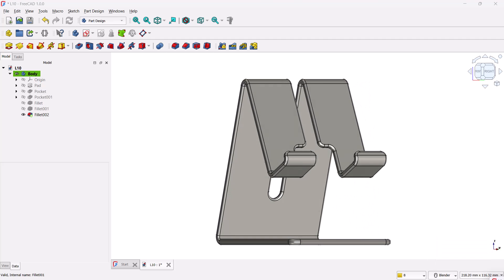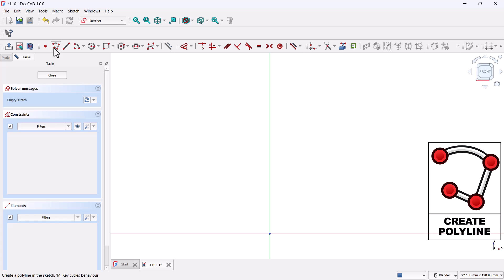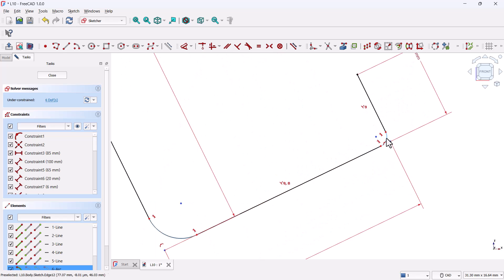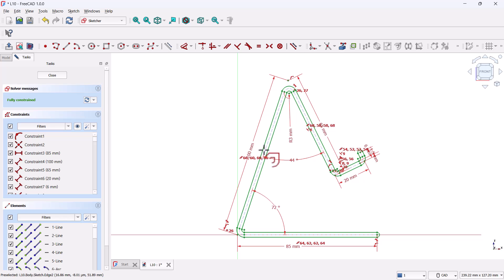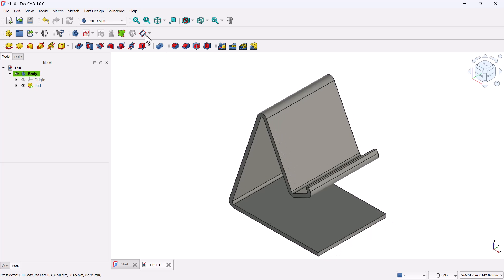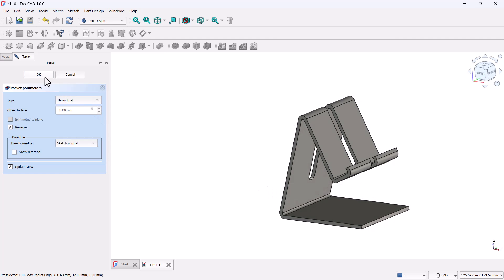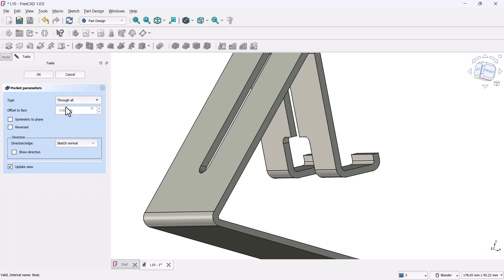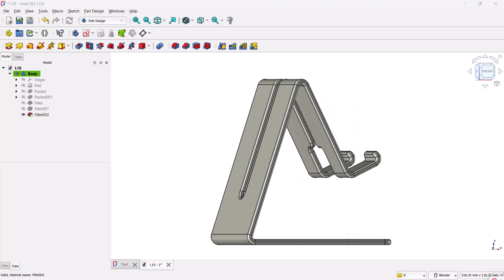FreeCAD Tutorial: 3D Model a Mobile Phone Stand Step-by-Step | Beginner to 3D Printable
Welcome to the CAD CAM Course YouTube channel!

In this FreeCAD beginner tutorial, we'll walk you through the complete step-by-step modeling of a Mobile Phone Stand using the Part Design Workbench in FreeCAD. This practical project reinforces all the basic tools we’ve learned so far — including sketching, constraints, extrusion (pad), fillets, slots, and pocket operations.

This design is perfect for 3D printing, especially because it includes useful features like a charging cable slot and port access, making it one of the most functional mobile stand designs available.

💡 In this video, you will learn:

How to simplify complex models into basic shapes

How to use sketch constraints and offset tools

How to model for 3D printing in FreeCAD

How to export STL files for your 3D printer

Practical fillet and pocket features for real-world designs

📌 Perfect for FreeCAD beginners, hobbyists, and students who want to build real-world projects and improve their CAD skills.